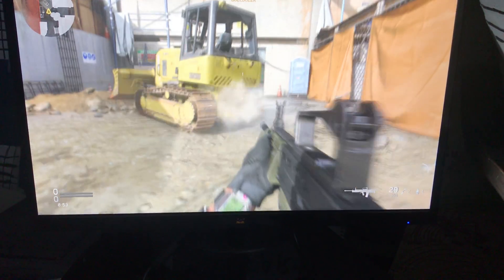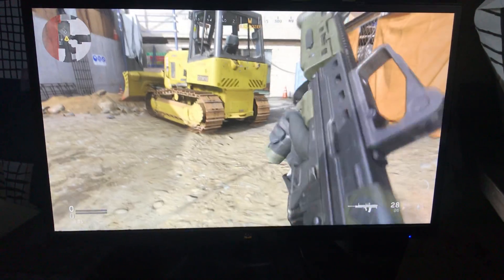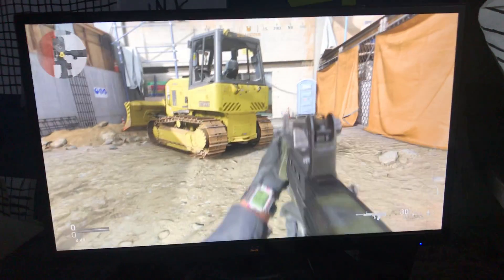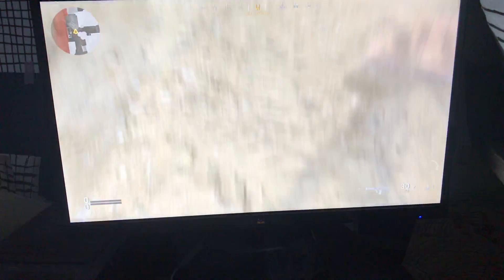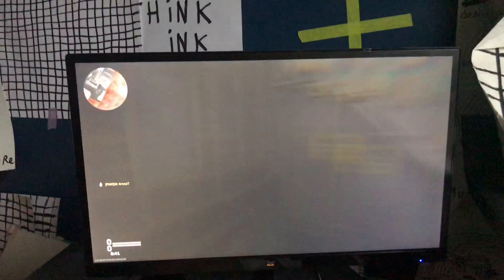ALSO BLUE PRINTS